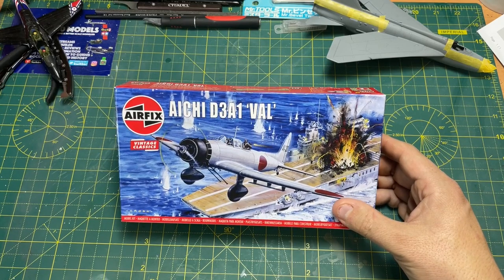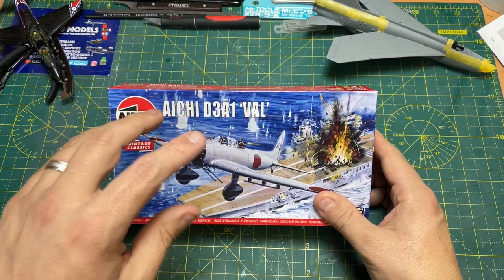Airfix Aichi D3A1"Val" Vintage Classic 1/72 Scale Model Kit Review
Airfix announced in February that they were releasing the Aichi Val in to their Vintage Classic Range of models, Its a 1/72 scale model kit and a nice example of the Japanese Bomber that Partnered The Zero..

Airfix release these Vintage classics with updated decals and instructions to build them for a new generation of scale modellers or older modellers who have built them in the past

This Aichi D3A1 Val is a great edition to that range..
In the months which preceded the start of the Second World War, the Imperial Japanese Navy were arguably the best equipped force of their kind in the world, especially when it came to the carrier-borne aircraft they could call upon. In addition to the exceptional Mitsubishi Zero fighter, the Japanese Navy also possessed the Aichi D3A1 '˜Val'™ dive bomber, an extremely rugged aircraft which was ideally suited to the rigours of flight operations at sea and one which was agile enough to defend itself once it had delivered its deadly payload.

Tools.

26mm version

41mm version